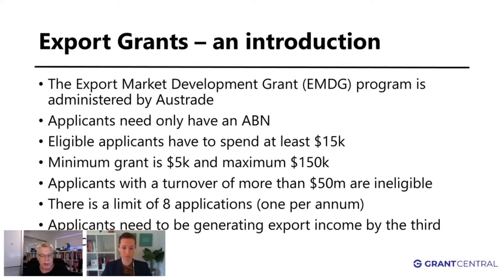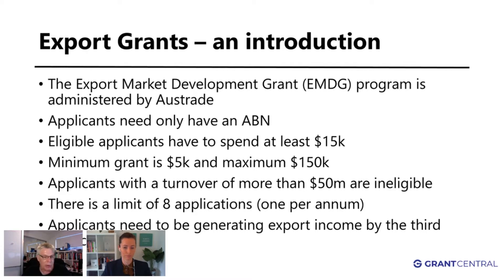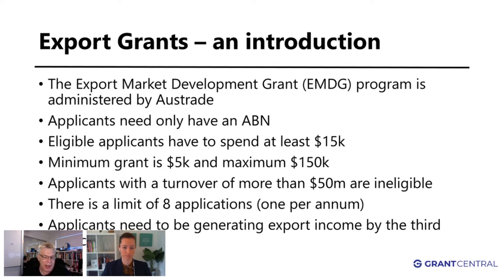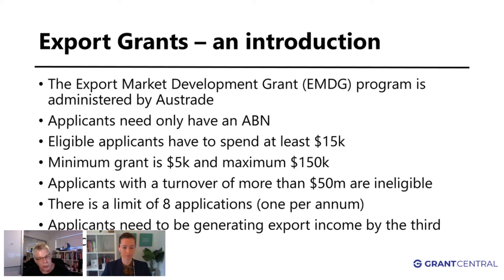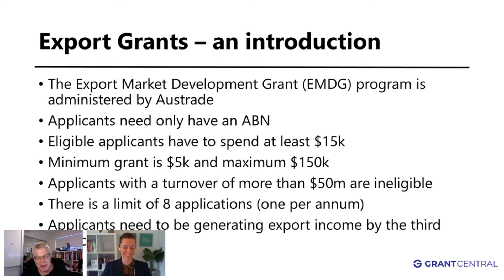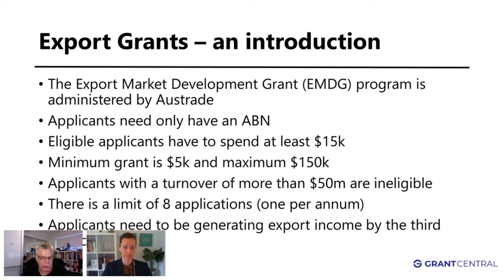EMDG: Are you eligible for the Export Market Development Grants Scheme?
For many small to medium-sized businesses, they quickly realise that the Australian market is limited and that the overseas market is the Holy Grail. However, venturing into these new markets can be daunting and expensive!

The Export Market Development Grant (EMDG) is there to partially assist with the costs of promotion and marketing of their products and services and reduce some of the financial risks.

Top Takeaways:
✅  Are you eligible for the Export Grant?

About Erik Anderson:

Erik Anderson, Director at Grant Central, has been helping Australian based small to medium-sized businesses with preparing and lodging their grants for the last 18 years. These grants include, at a Federal level, the R&D Tax Incentive, Accelerating Commercialisation and the Export Grant as well as state-based grant program.